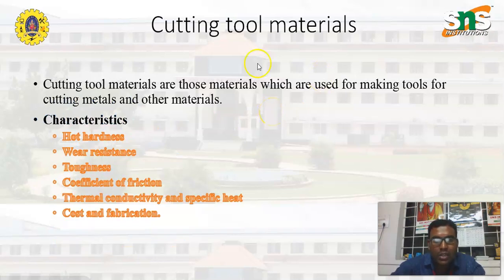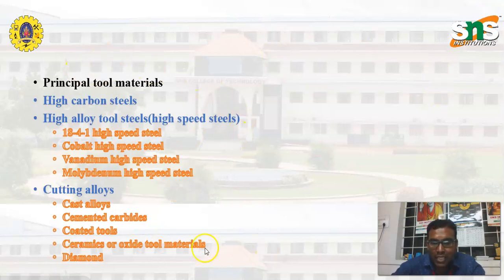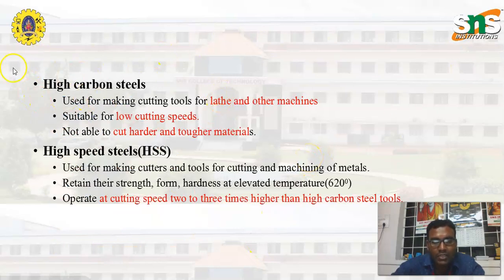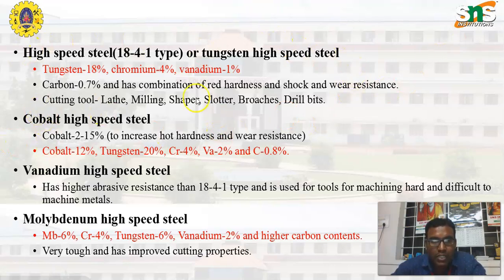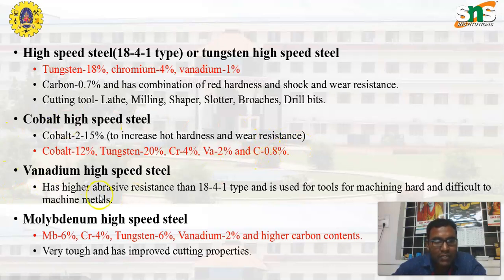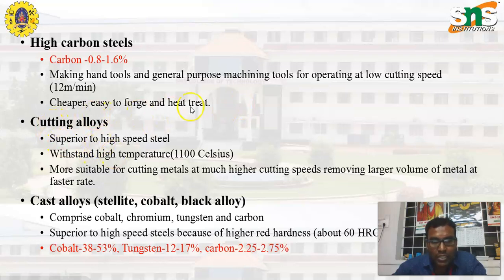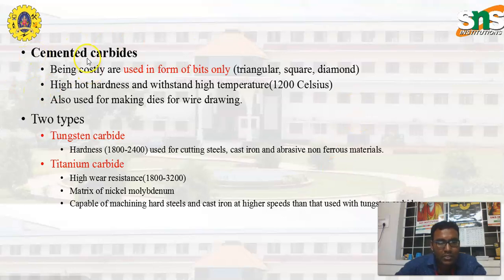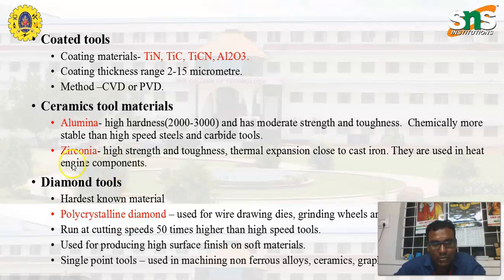Cutting Tool Materials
Cutting tools refer to a variety of instruments used to shape, carve, or remove material during manufacturing processes, such as drills, saws, knives, and milling cutters. All mechanical and daily use metal parts are machined in various machines. The tool used in removing layers of the surface of any part to provide it with a desired shape is known as the cutting tool. The cutting tool must be built of a material that is harder than the material to be cut to perform effective cutting operations.

In machining, cutting tools are hardened metal instruments used to shape and remove material from a workpiece through shear deformation. Examples include alligator shears, abrasive saws, bandsaws, diamond saws, and milling machines. They can be classified as single-point or multiple-point tools, with single-point tools also capable of boring and enlarging holes.